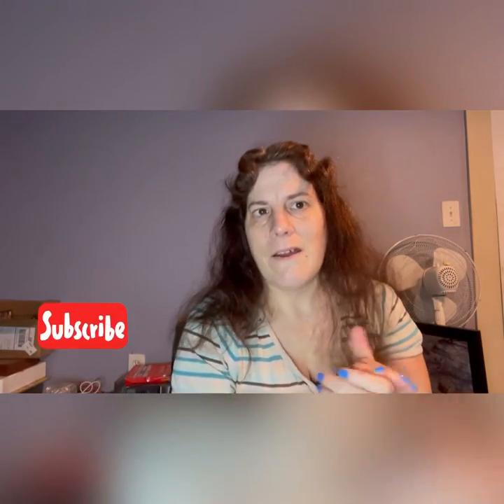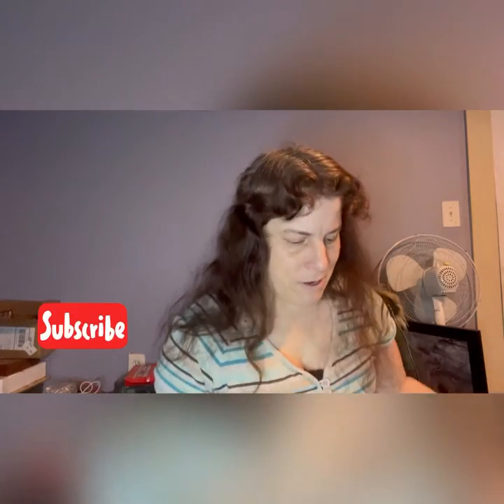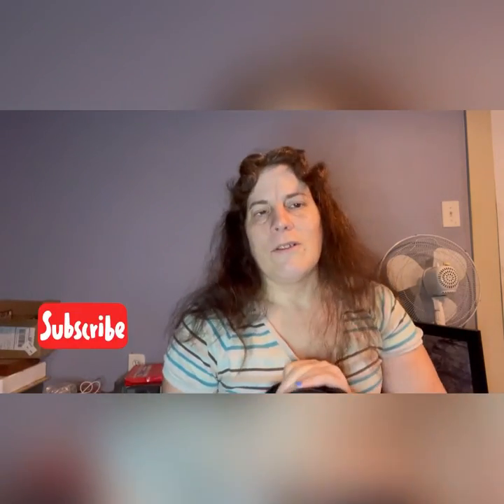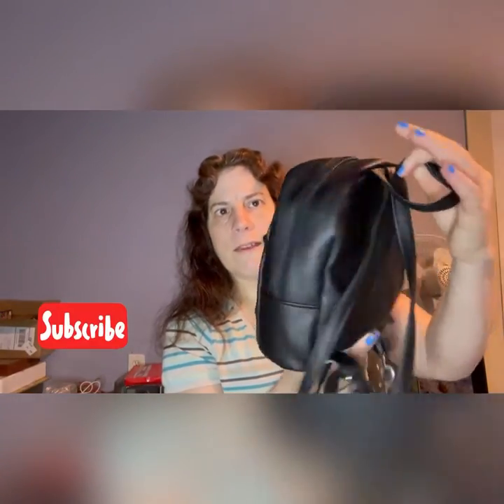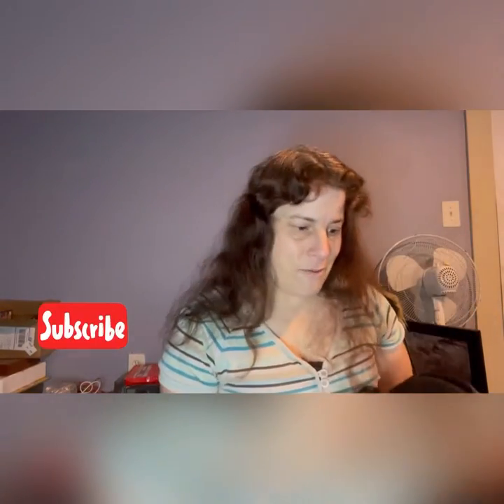What’s In My Bag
Hi guys I hope you enjoy the video This video is about what’s in my purse it’s kinda a throwback so I hope all is good
Twitter @glam by nicoles eyes
Instagram @glam by nicoles eyes
Tiktok @glam by nicoles eyes